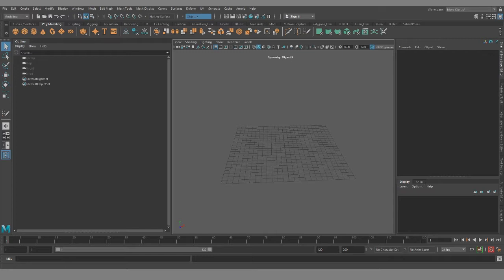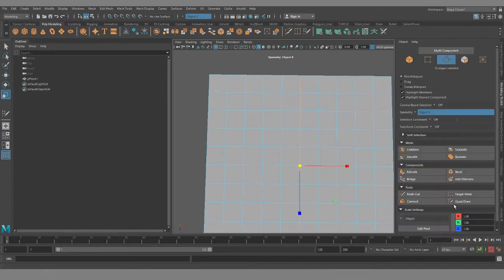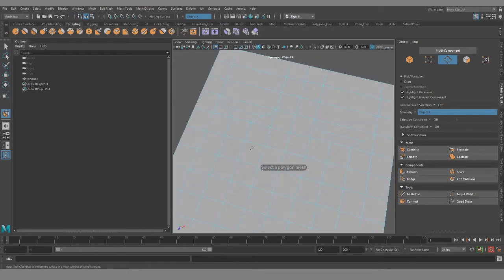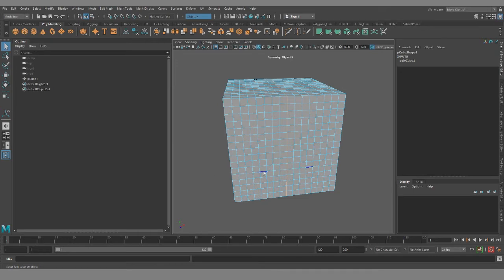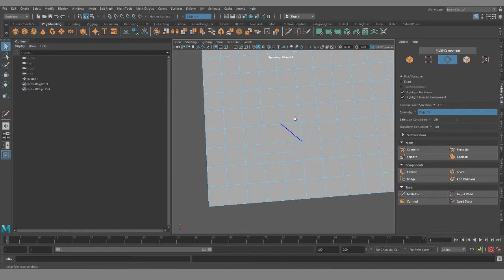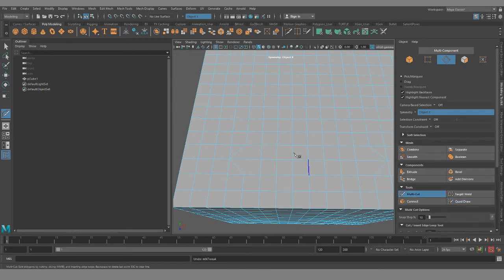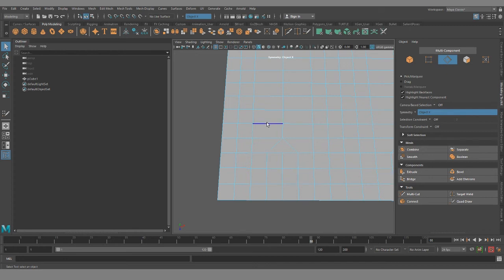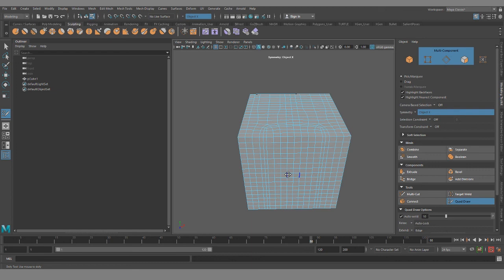Maya - How to Terminate Edge Loops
In this tutorial I go over how to terminate edge loops within Maya.